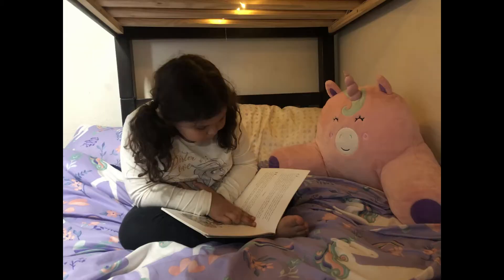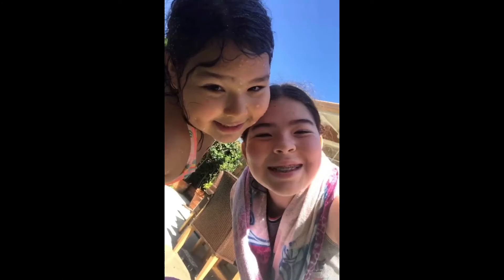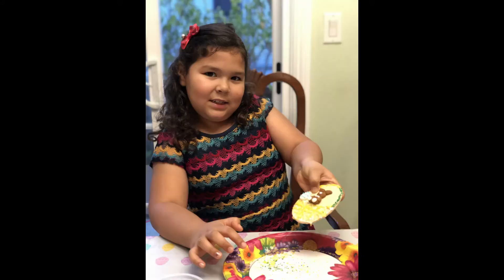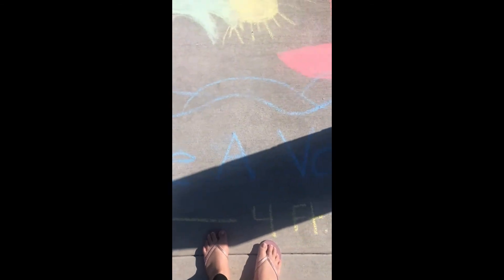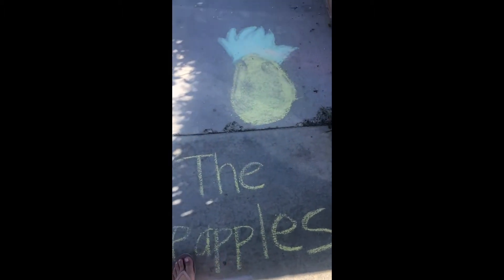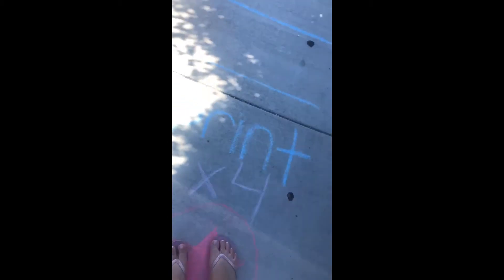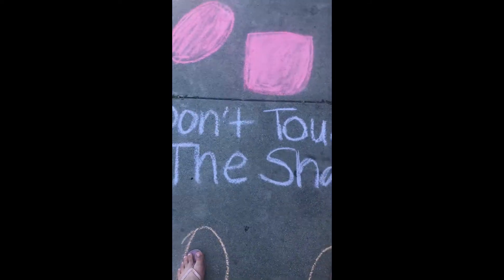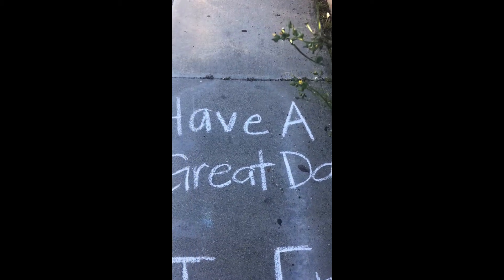Ms. Karen-Home check-in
Ms. Karen shows you what she's been doing at home during our school closure.